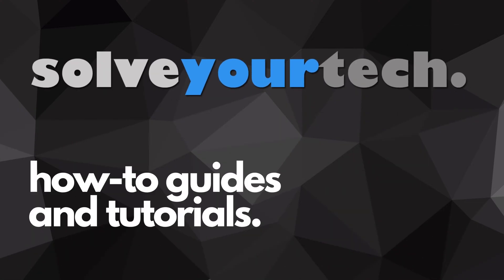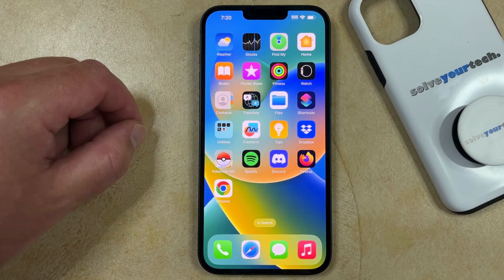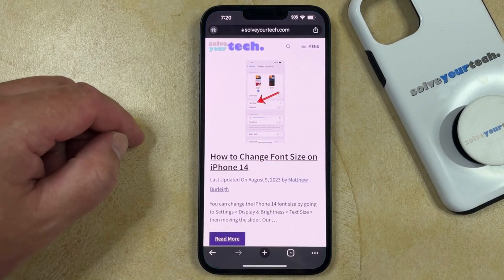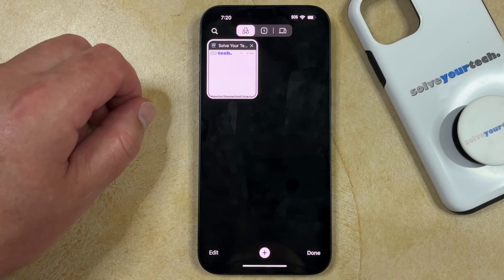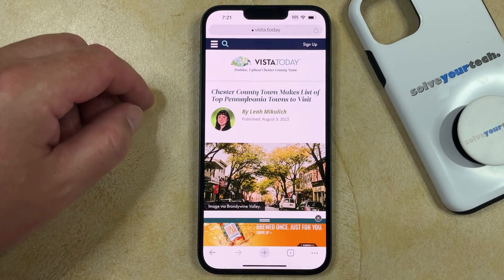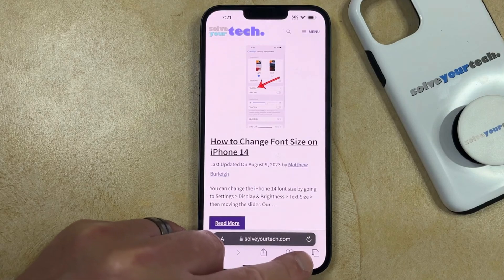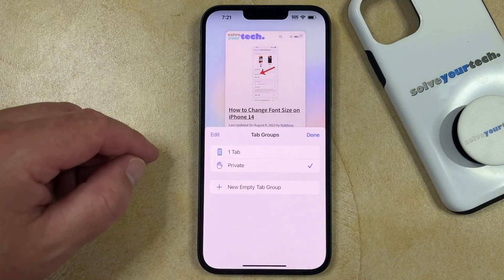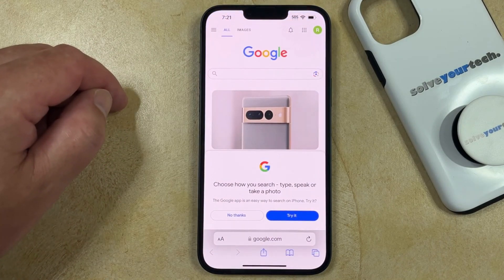How to Get Out of Incognito Mode on iPhone 14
This video will show you how to get out of incognito mode on iPhone 14. Once you have completed this guide, you will know how to switch between incognito mode and normal browsing mode in Chrome and Safari on your iPhone 14.

You can exit the Chrome incognito mode on iPhone 14 with the following steps:

1. Open Chrome.
2. Touch the Tabs button.
3. Select the middle tab at the top of the screen. It looks like a square with a number inside of it.

 You can exit the Safari incognito, or Private Browsing Mode, with the following steps:

1. Open Safari.
2. Touch teh Tabs icon.
3. Tap the word “Private” at the bottom of the screen.
4. Select the option that says “X Tabs.” The “X” will say the number of open tabs that you have currently.

00:00 Introduction
00:15 How to Get out of Incognito Mode on iPhone 14
01:27 Outro

Related Questions and Issues This Video Can Help With:

- How to Get out of Incognito Mode on iPhone 14 Plus
- How to Get out of Incognito Mode on iPhone 14 Pro
- How to Get out of Incognito Mode on iPhone 14 Pro Max